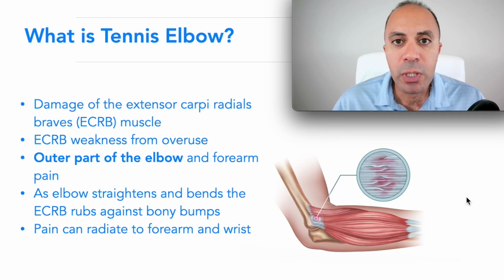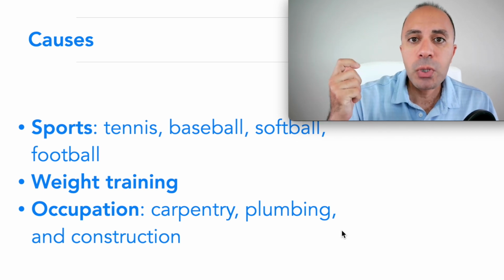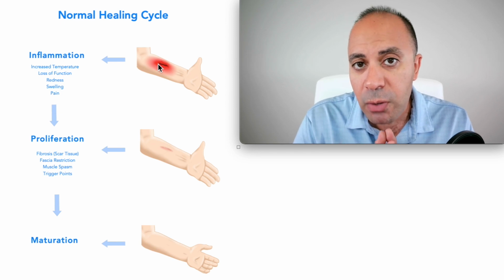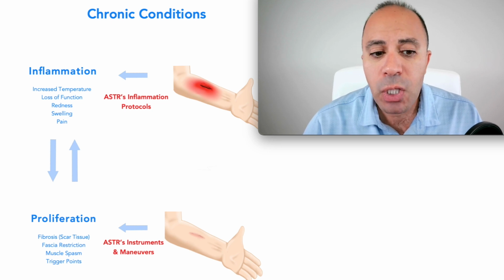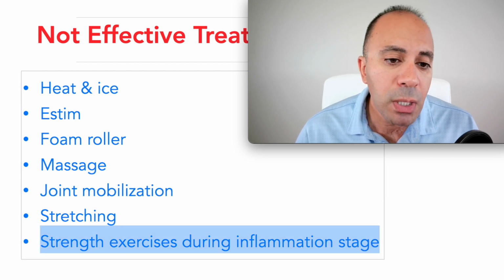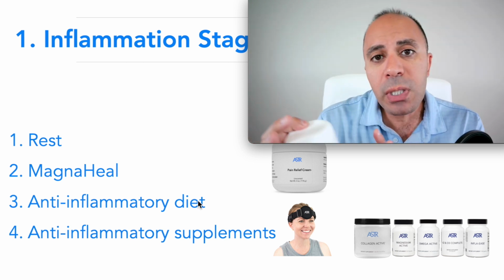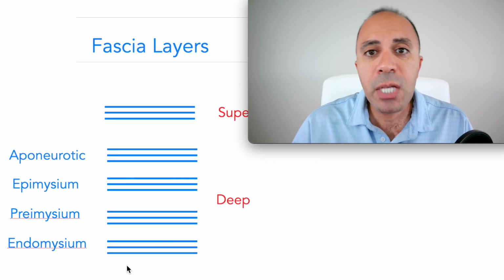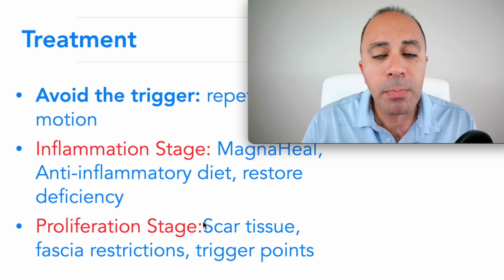Stop Elbow Pain Naturally : Symptoms, Causes, Risk Factors, Healing Cycle & Treatment